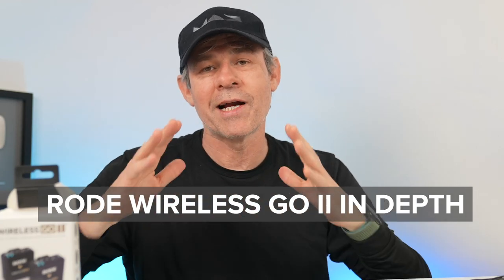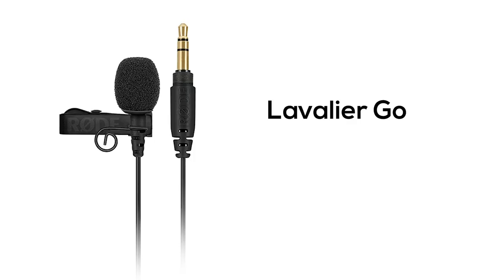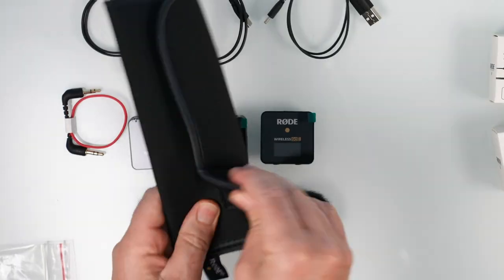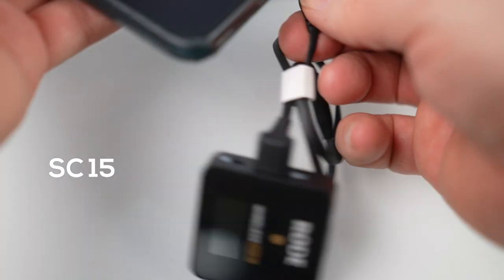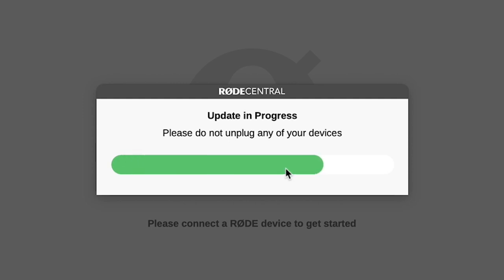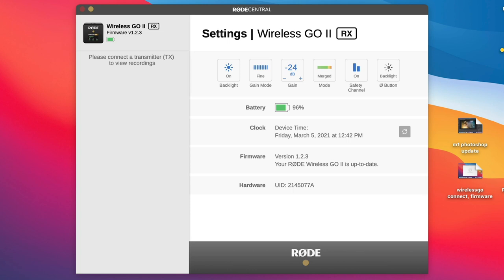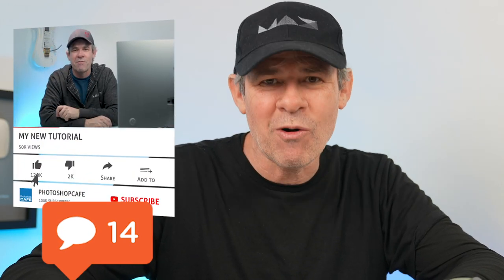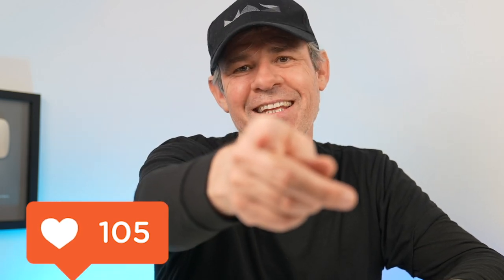RODE Wireless GO II, Game changing! FULL review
New Rode Wireless GO 2,  wireless microphone system. Major update. Colin Smith's review and audio test with samples, range test and tutorial on all the new features in the world's smallest wireless microphone system. In depth review on this new piece of gear for vloggers, videographers.Is this the ultimate Interview microphone system?
0:00 disclosures
0:36 New feature Highlights
 1:07 Dual channel
3:42 Redundancy
4:26 What’s included in the box?
4:35 Deadcat Windsock
6:34 Muting
7:14 Rode Central Desktop app
11:43 Compressed vs Uncompressed audio test
12:13 Use as USB Microphone
12:37 Range Test
13:58 Wireless Go vs Wireless Go II sound test